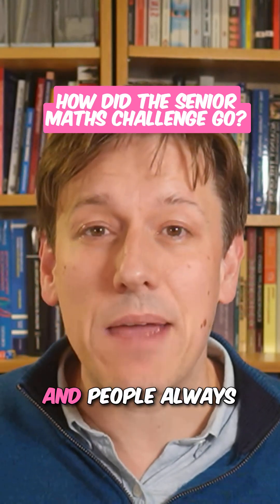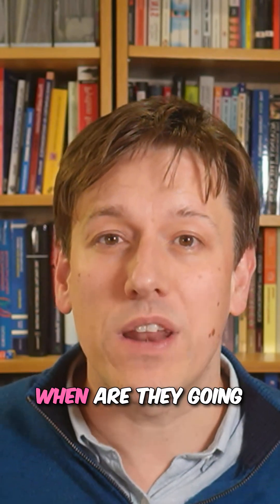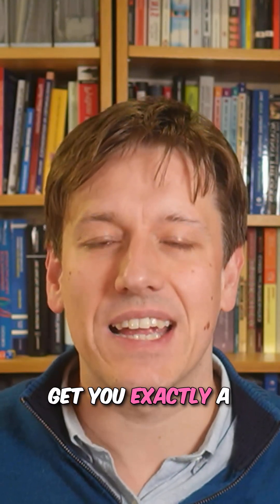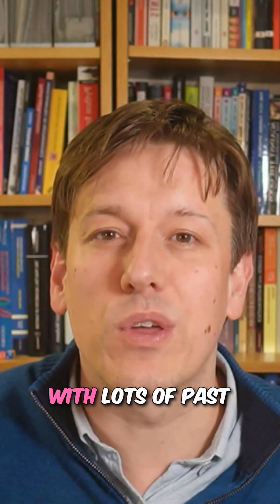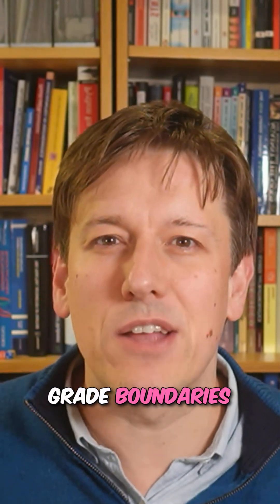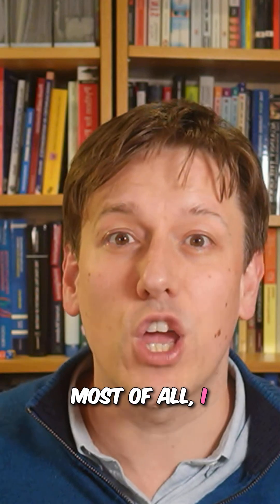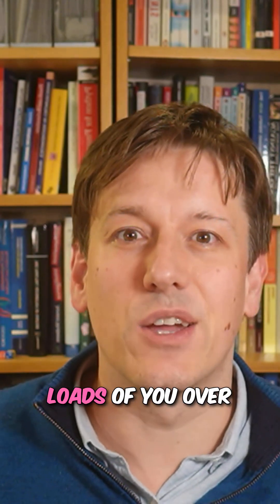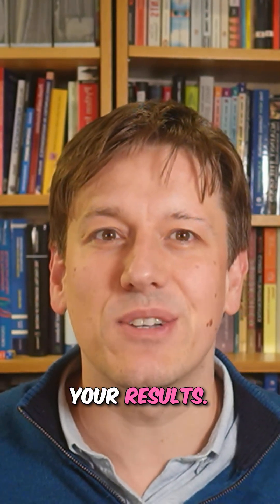How did the Senior Maths Challenge go today?